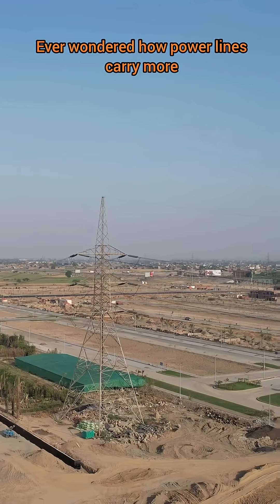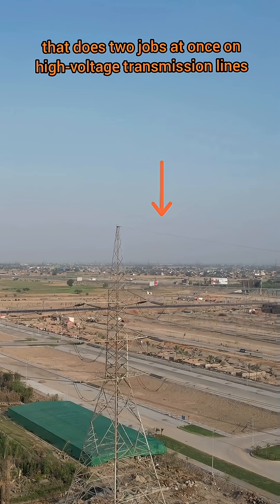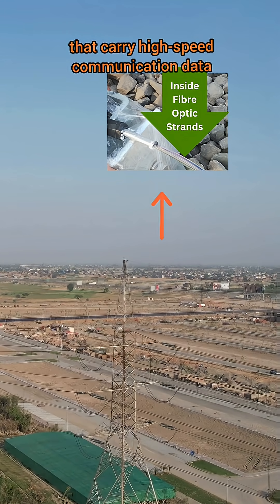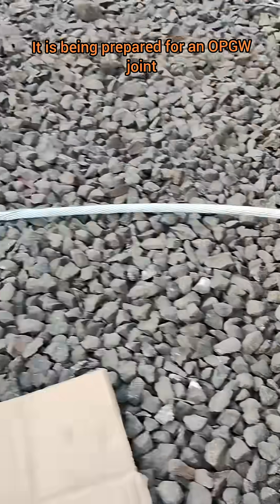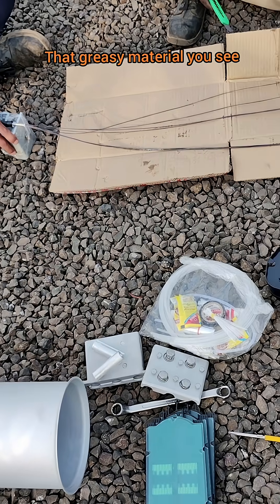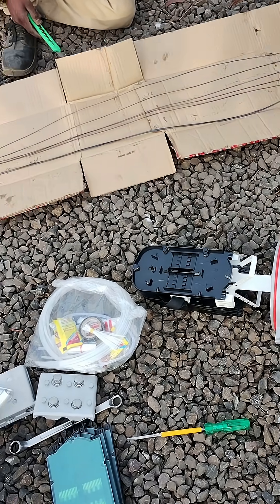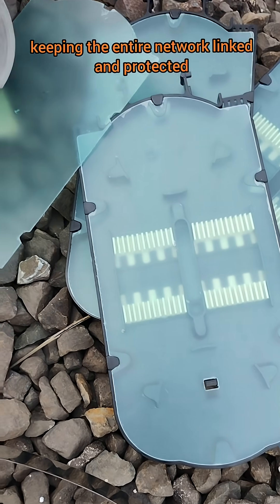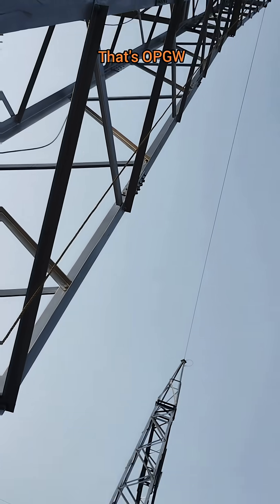OPGW Cable Explained in 60 Seconds! | Power Lines ElectricalShorts The Dual Purpose Cable!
OPGW - Optical Ground Wire.
What is inside OPGW.
OPGW Joint process.